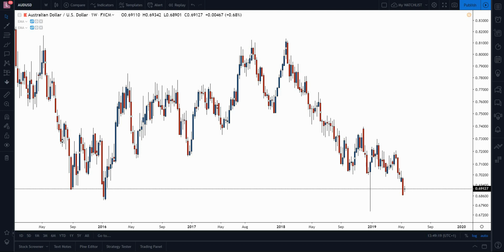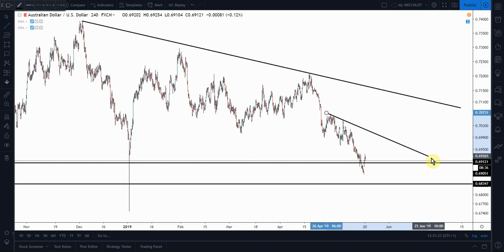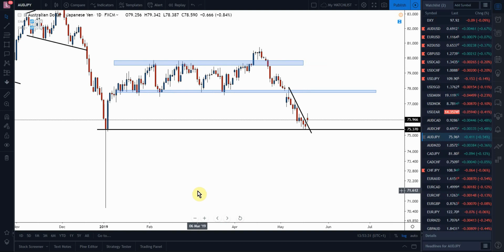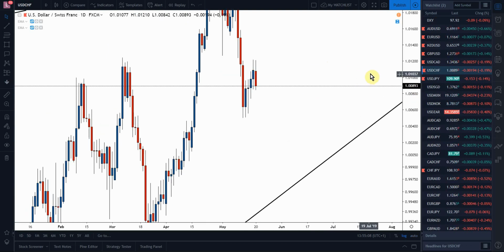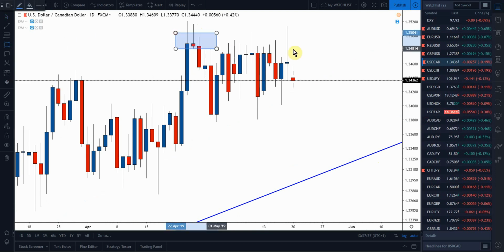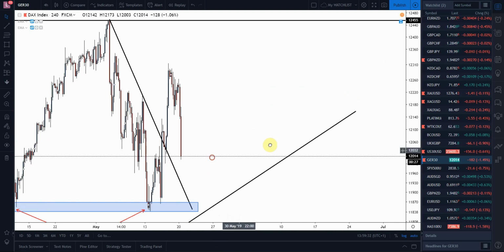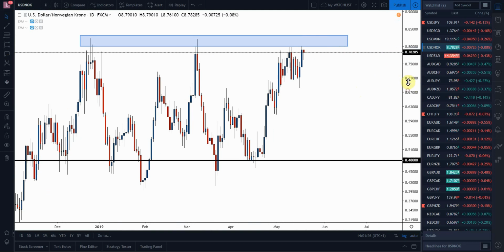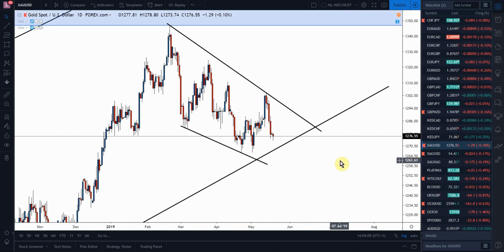Market Roundup 20th May 2019 - Trade and Train Trader Nolan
Take a look at this short video highlighting some potential trading opportunities from senior trader at Trade and Train Nolan.